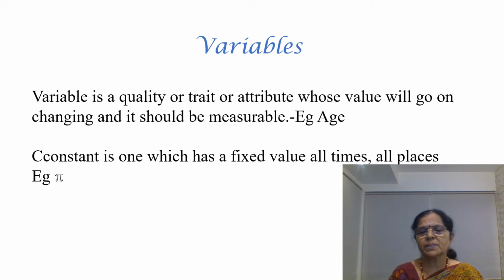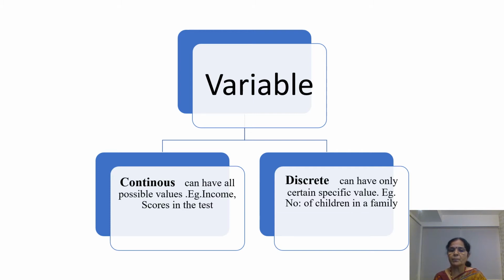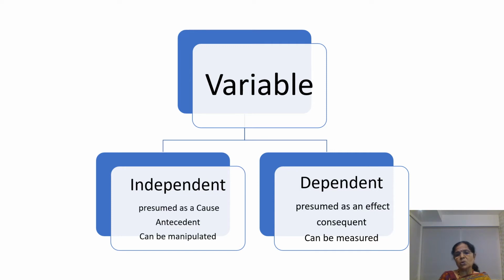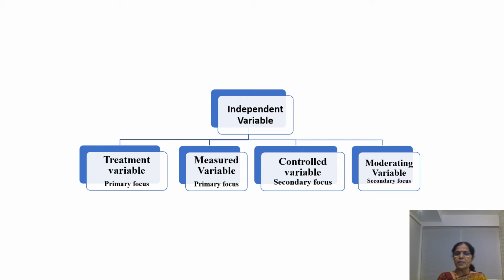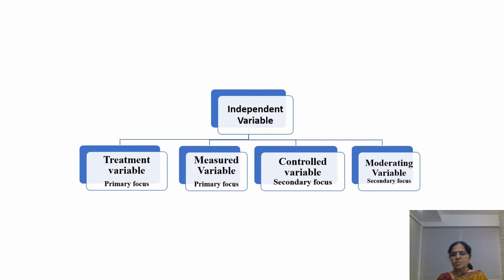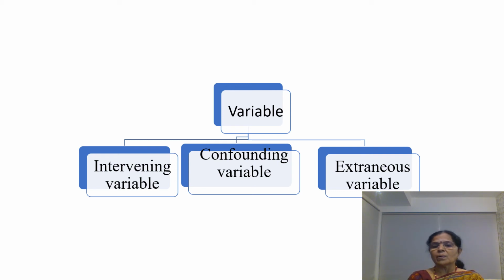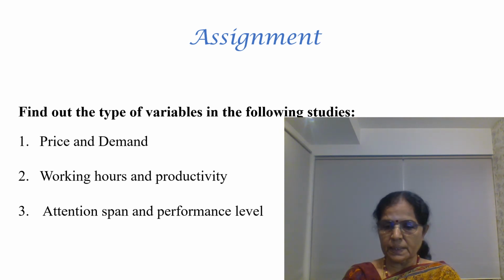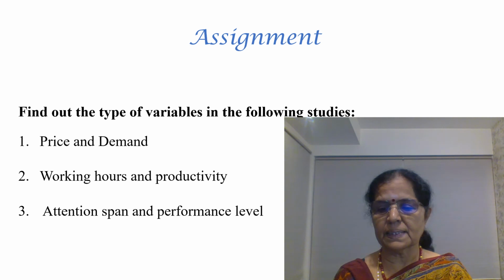UGC-NET-Paper 1- Variables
In this video ,the concept  variable is defined with examples. The various classification of variables used in research studies are described in detail with examples drawn from real life situations. This video will be useful for UGC-NET aspirants and also for candidates pursuing research in their career. Assignments are given at the end of the video for the viewers to check their understanding.